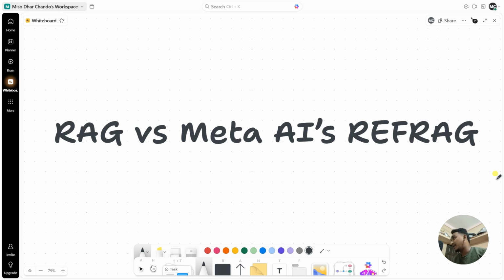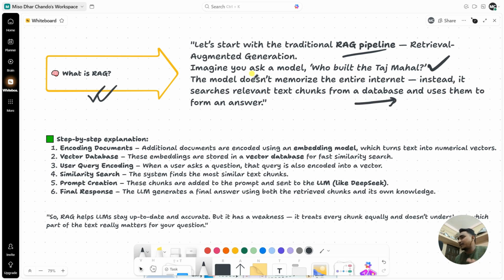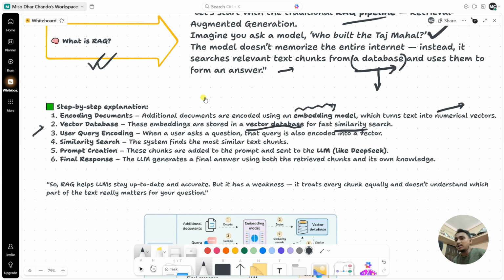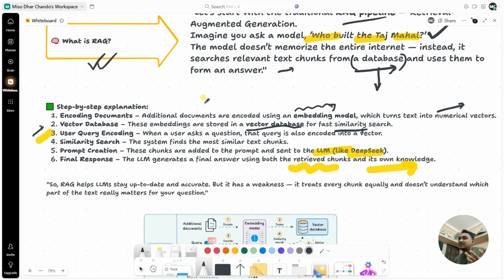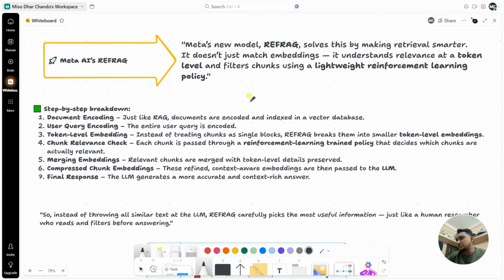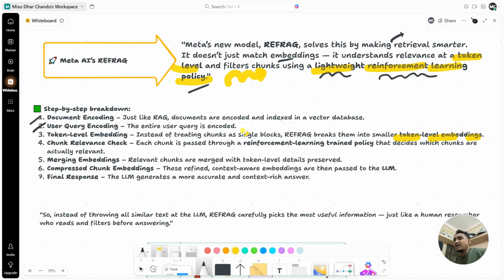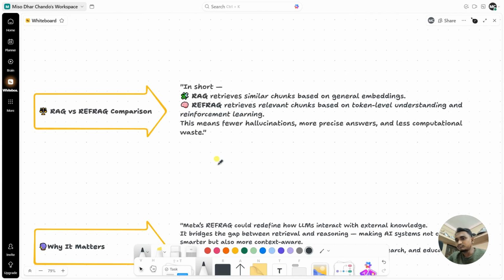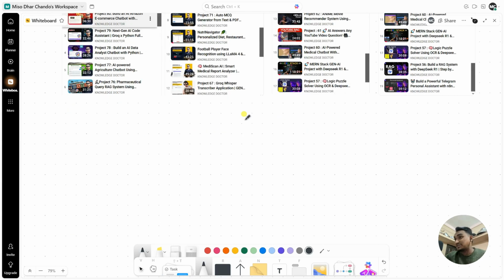RAG vs Meta AI’s REFRAG — The Future of Retrieval-Augmented Generation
In this video, we explain Meta AI’s REFRAG — a smarter, reinforcement learning–based upgrade to the traditional RAG pipeline used in LLMs like DeepSeek and Llama.
📘 Learn how REFRAG improves retrieval accuracy, reduces hallucinations, and makes AI responses context-aware.